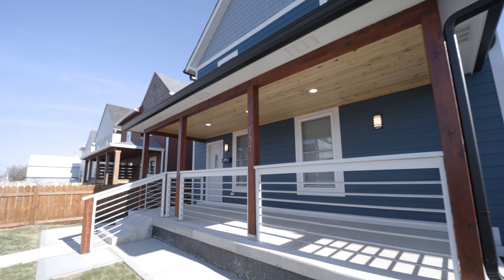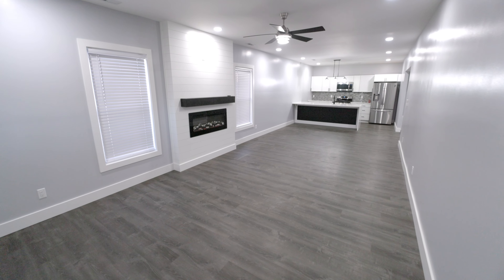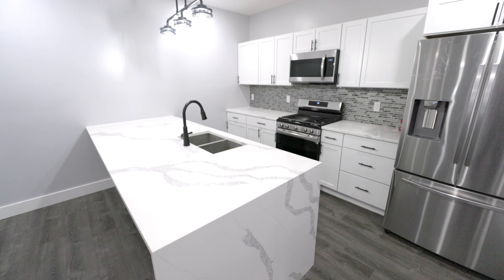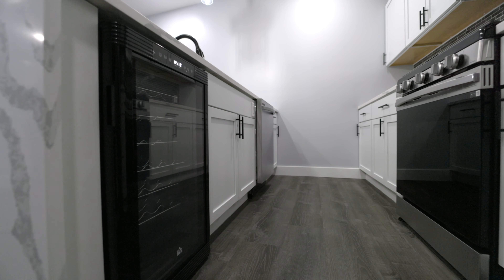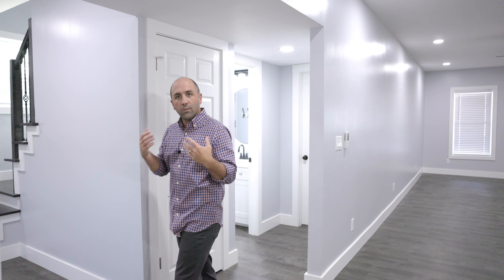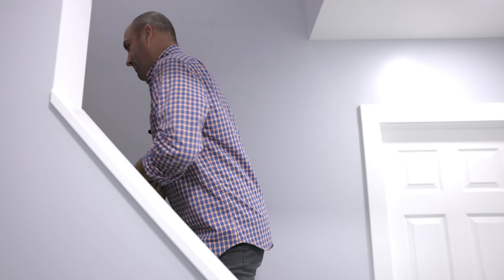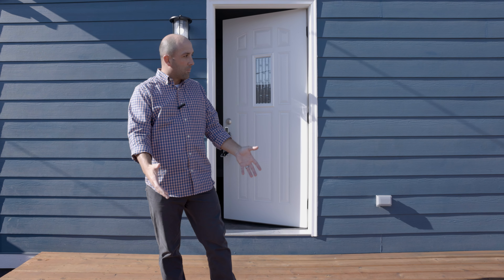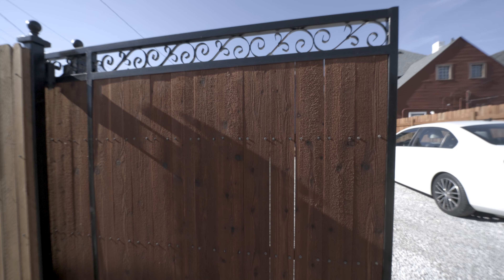337 S. State Avenue - Just Listed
Picture yourself living in this gorgeous, recently renovated Fountain Square home! As soon as you walk in, you'll find a large open living space that leads into a stunning kitchen with plenty of cabinet space, SS appliances, a wine cooler, and a massive center island. There are 2 master bedrooms, one of which is on the main level and has a private bathroom with a walk-in shower. Upstairs includes 4 well-sized bedrooms, 2 more full bathrooms, and a finished attic space that would be perfect for an office, extra storage, or a bonus room. The entire property is fenced in, and the backyard includes a huge deck and an electronic gate so that you can pull your cars into the gated area. There is enough room for 4 cars in total! This is a must see!

Have questions, shoot me a message!
337 S. State Avenue